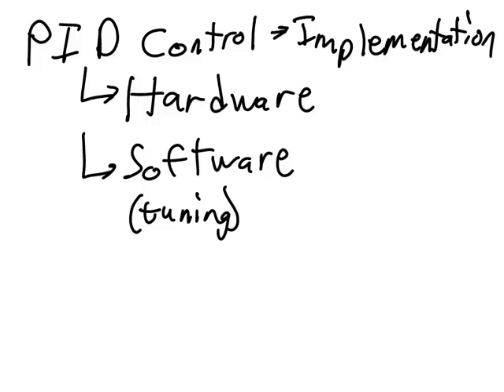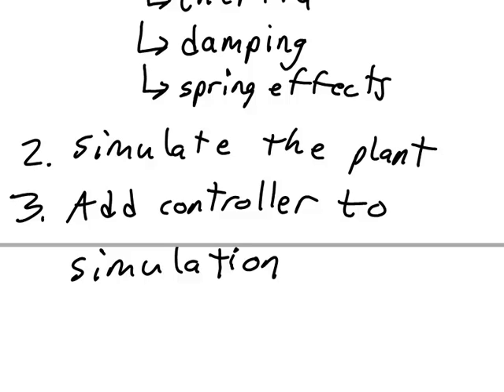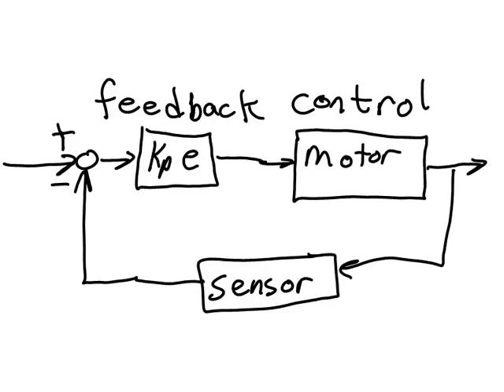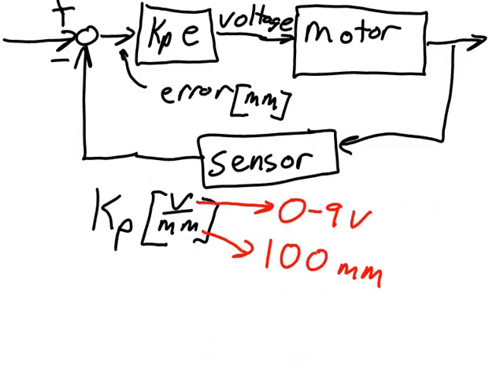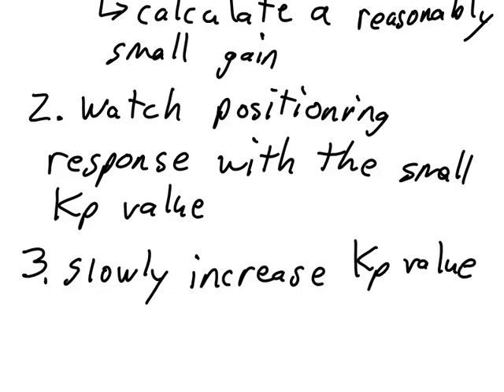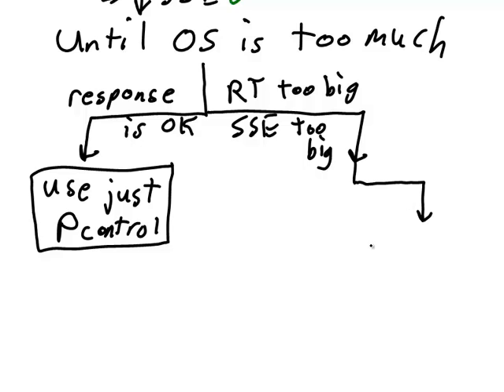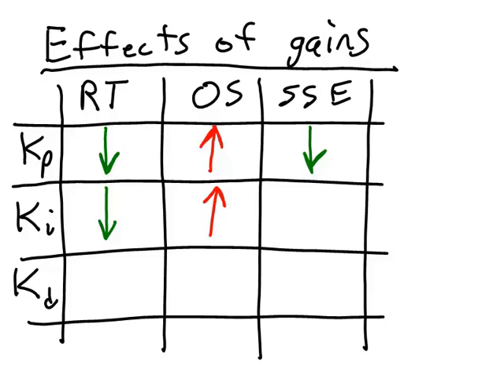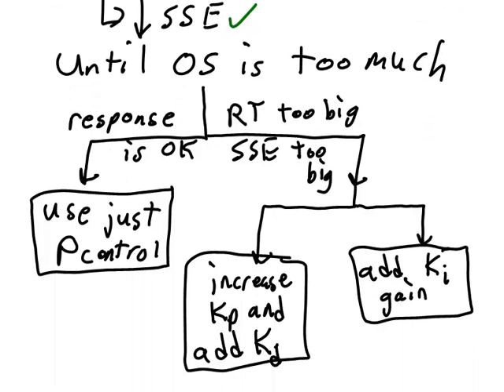1 3 5 Lecture Video 2 of 2 PID Control Part 2